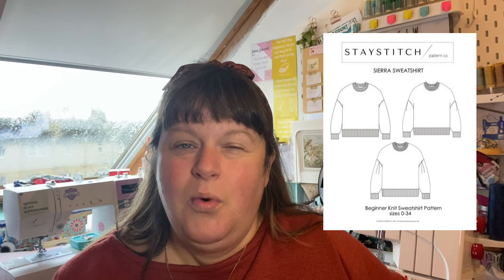November 2021 Makes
*** SHOW NOTES ***